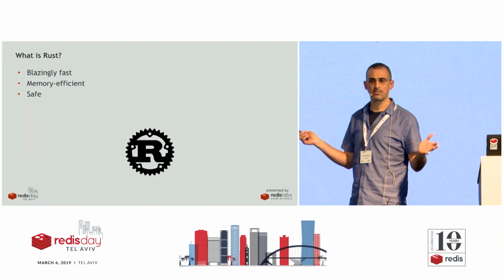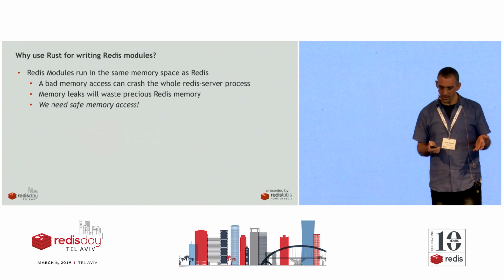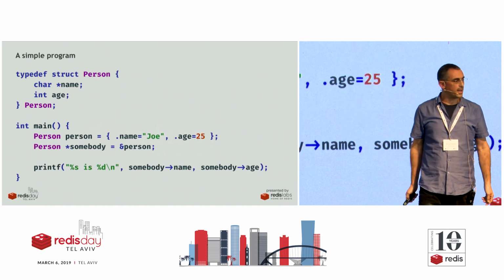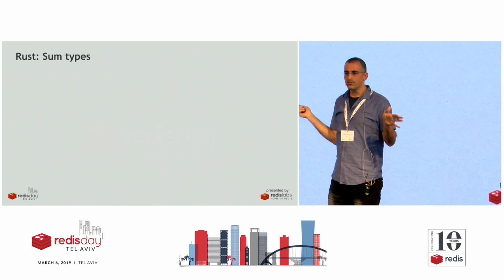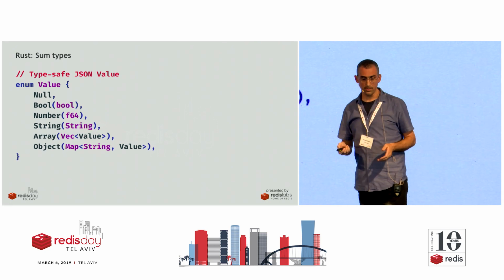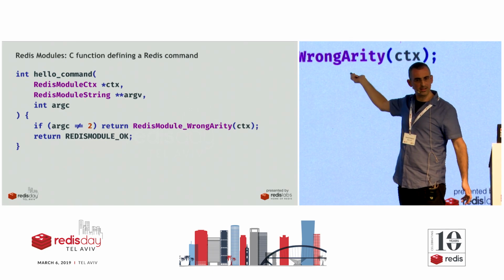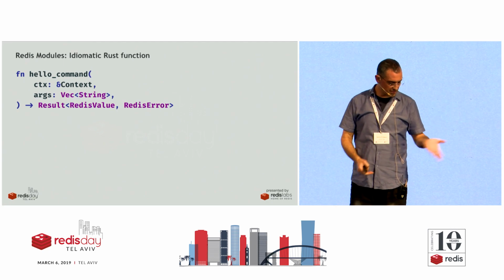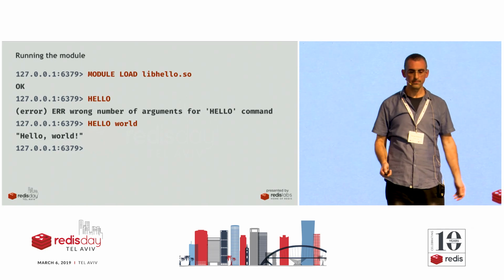Writing Redis Modules In Rust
Gavrie Philipson at Redis Day Tel Aviv 2019